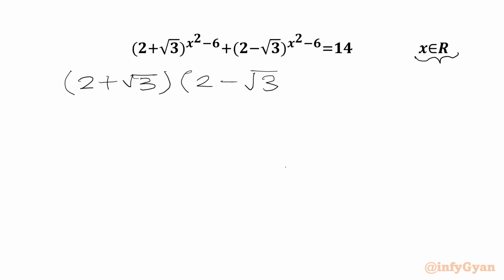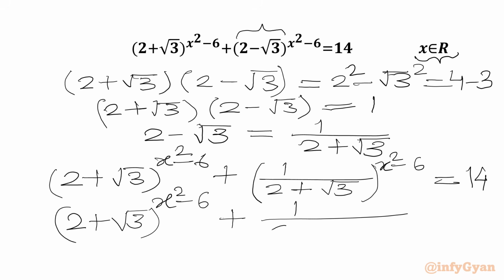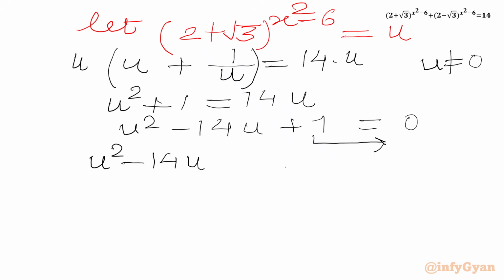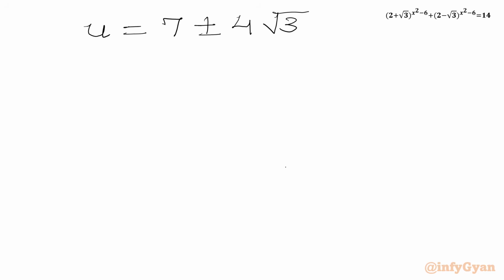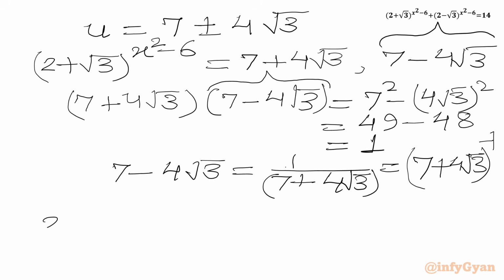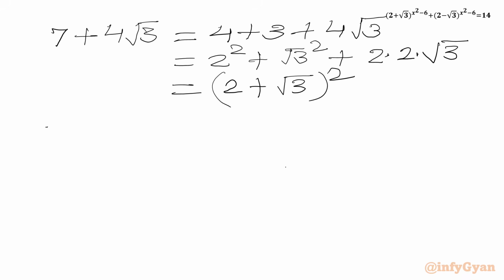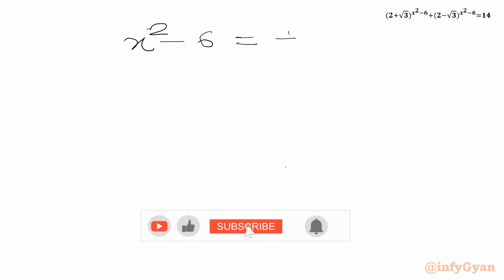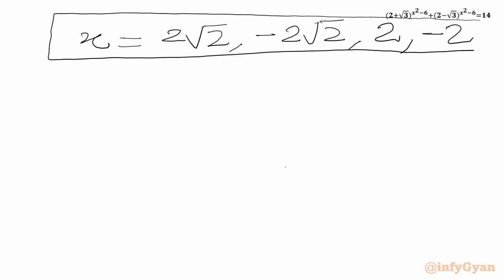An Amazing Exponential Equation | Math Olympiad Prep! | Can You Solve This?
In this algebraic video, we explore an amazing exponential equation that’s sure to improve our algebraic skills. This problem is an excellent exercise for anyone preparing for competitive exams. Follow along as we break down the steps to solve this complex equation, and try to solve it yourself before we reveal the solution.

📌 Topics Covered:

Algebra
Exponential Equations
Radicals
Algebraic manipulation
Problem-solving strategies
Quadratic equations
Quadratic formula
Factorization
Exponent laws
Real solutions